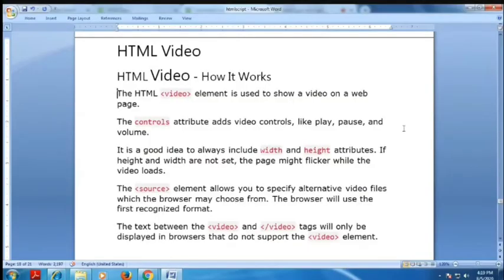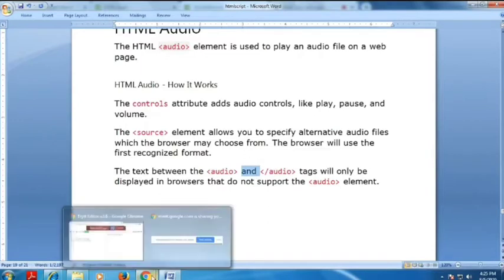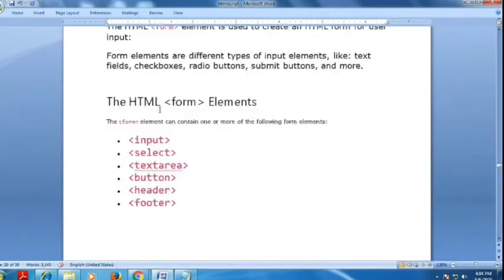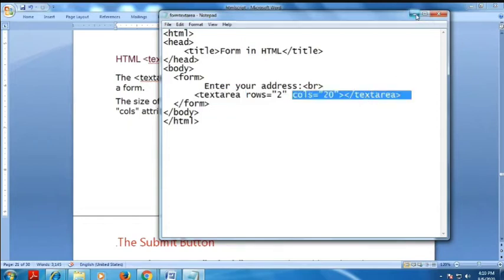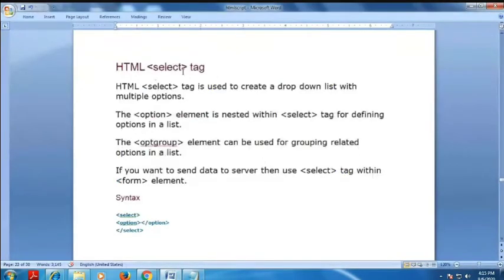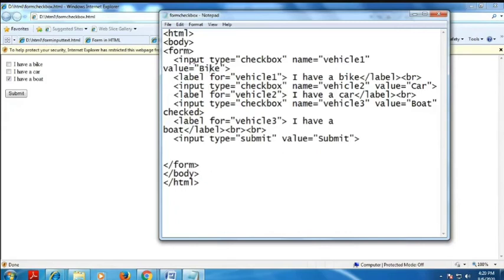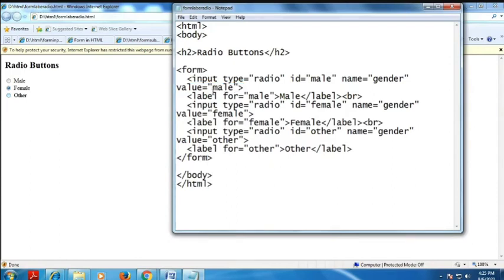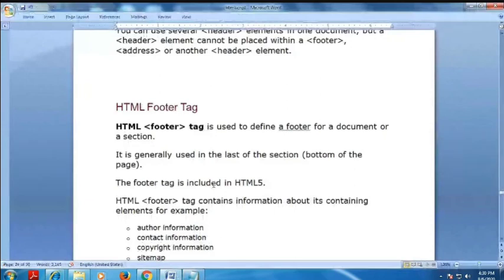How to insert Audio & video in Web Page ? | Forms | check box | Dialogue box | கல்வி அறிவு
Hello guys welcome to கல்வி அறிவு
(KALVI ARIVU) YouTube channel... In this channel we will be posting stuffs related to education knowledge based content...

Day 2 part 1 link

Credits w3schools